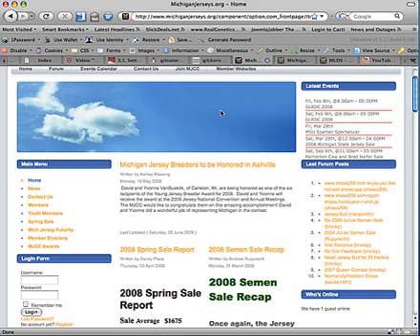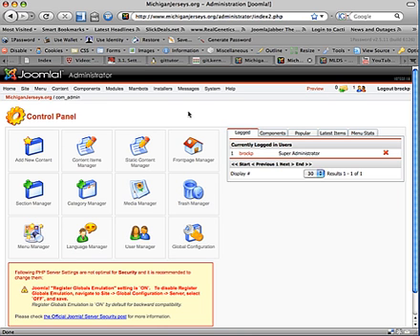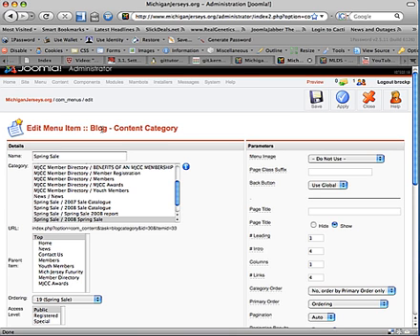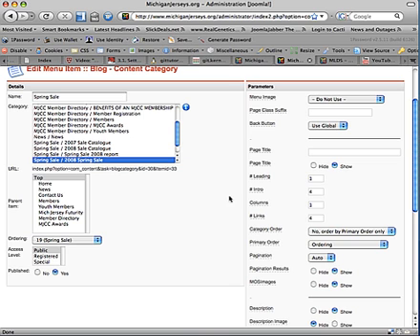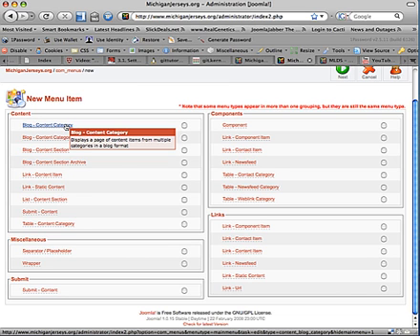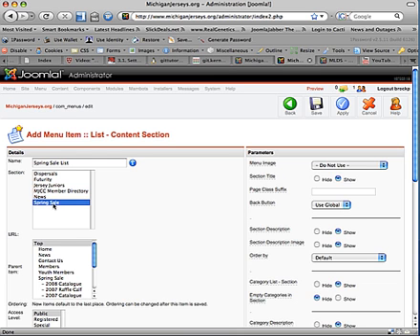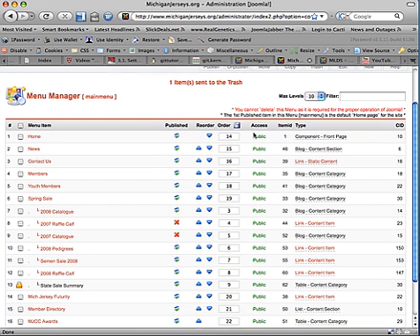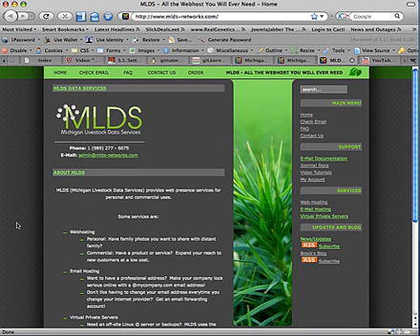Joomla Tutorial - Menus In joomla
Menus in Joomla! are very important.  No site can be without them. Not only do they give visitors a way to find your content in Joomla! they also control how content is displayed, the order and format. Formats include Blog, List and Table.  You can also link to other sites and single content items.